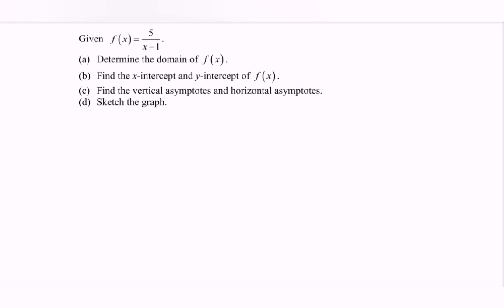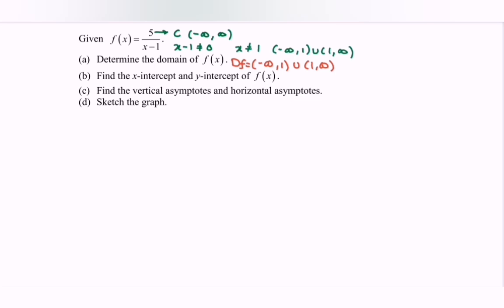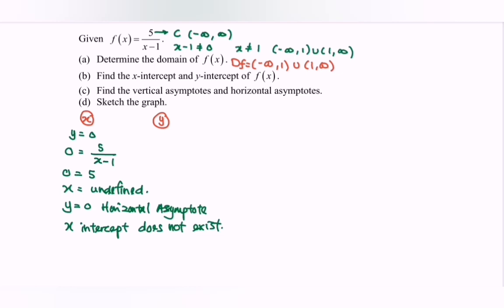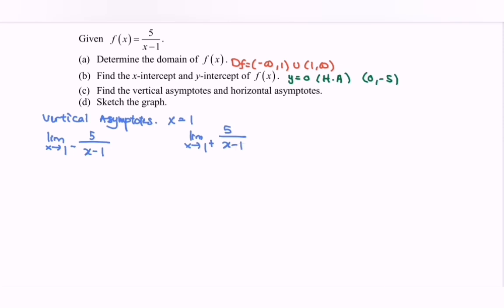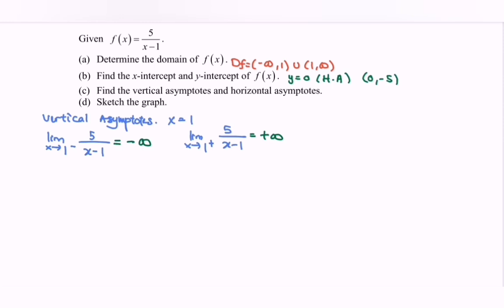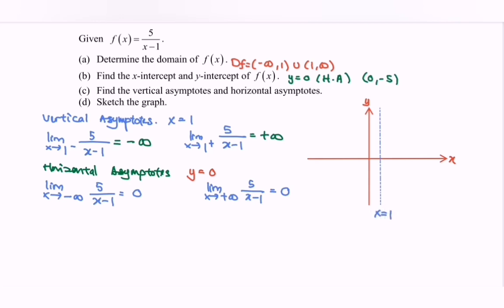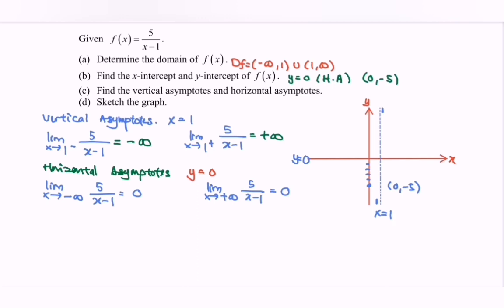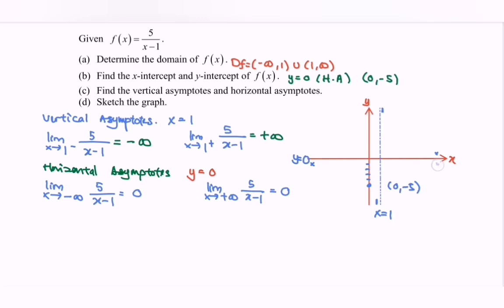Mi11 N1 Limits - Graph sketching SM015